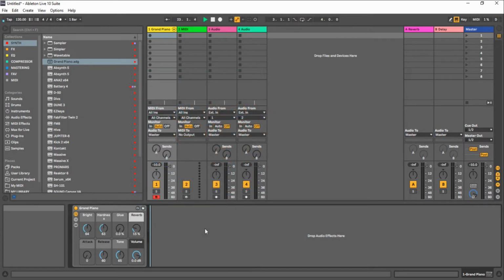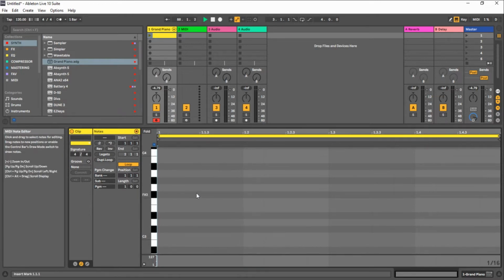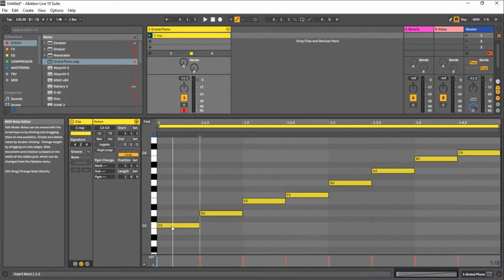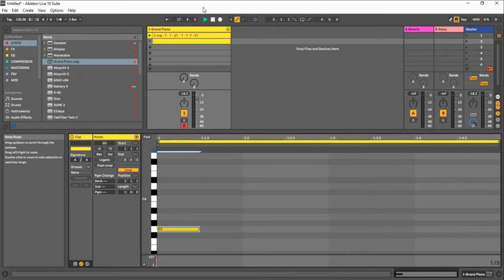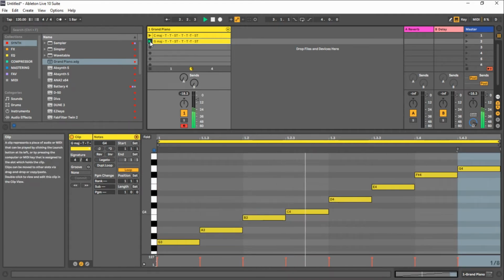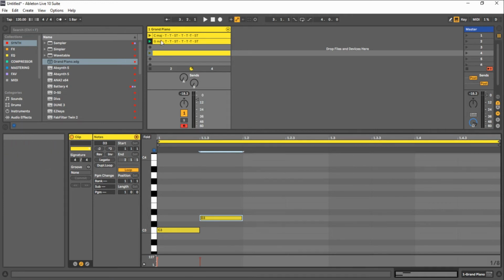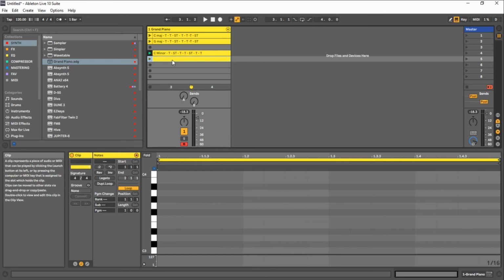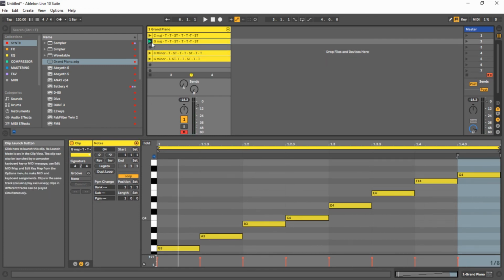Beginners guide to music theory - Scales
Hello Everyone!
And welcome to Music Color.

In this episode we show you the difference between major and minor scales and the formula used to work these out. Its super easy to understand!

Music Theory Course:

Section 1 - Major Scales

Taking you through the notes in major scales.

Section 2 - Minor Scales

The difference between Major and Minor scale and how to work it out.